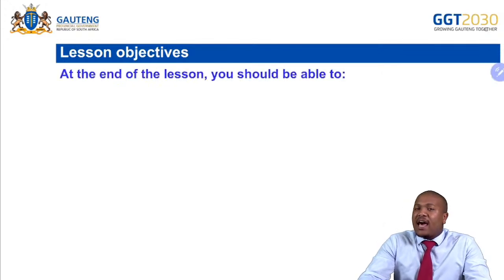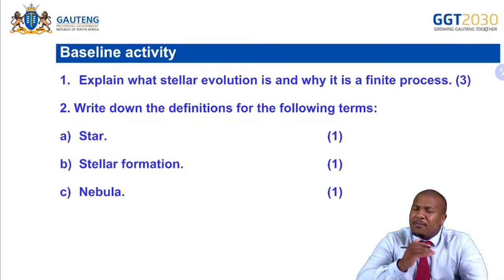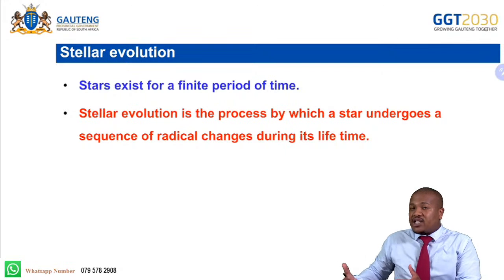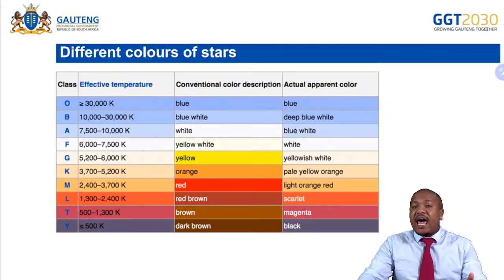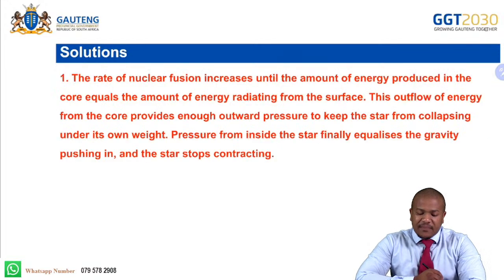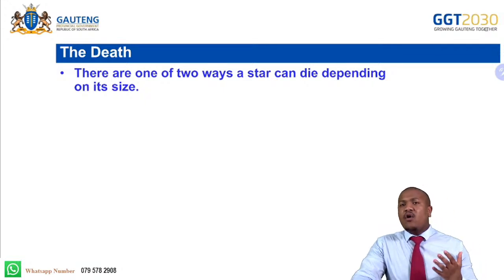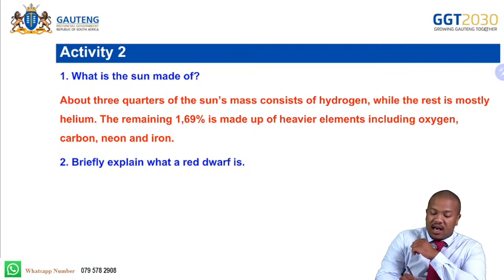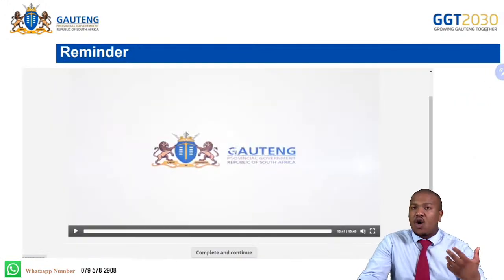NATURAL SCIENCES 9 :THE LIFE AND DEATH OF A STAR